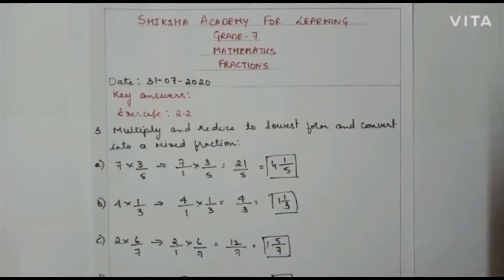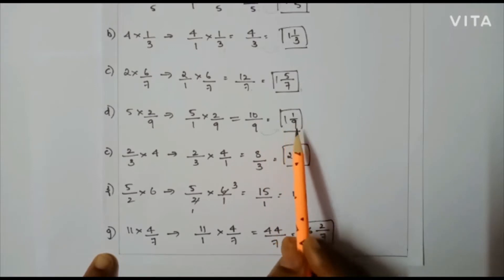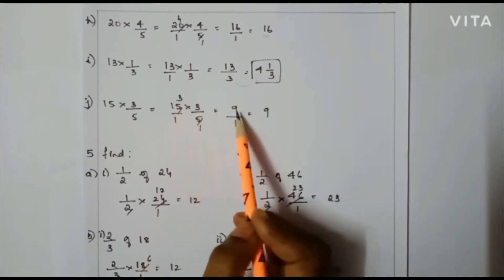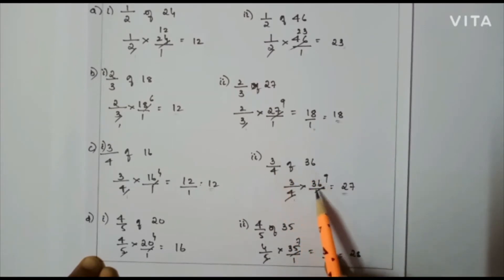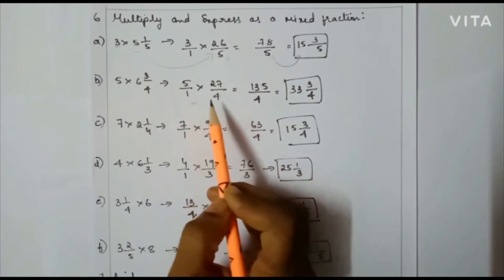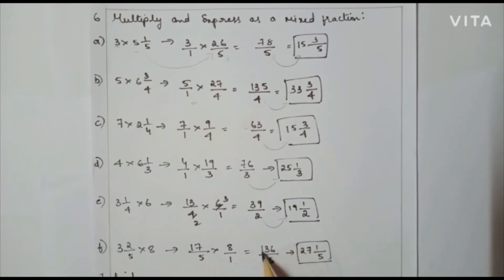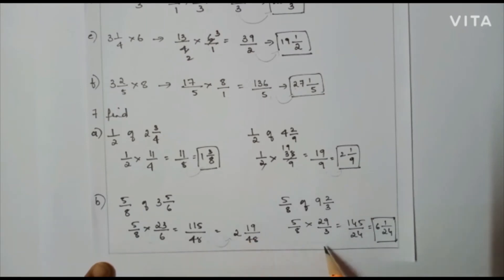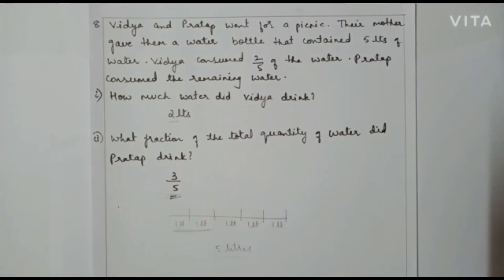GRADE-7 MATH (FRACTION)